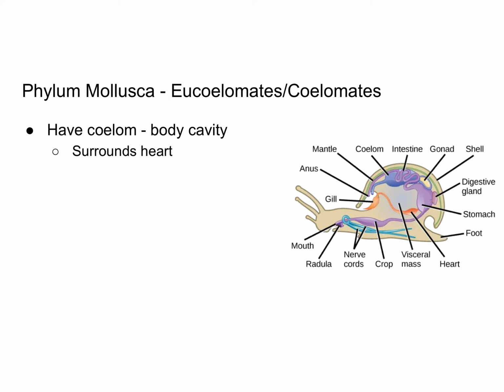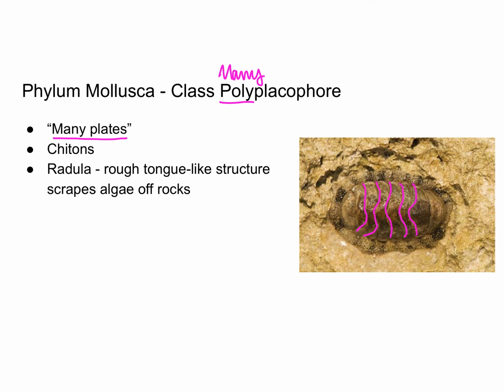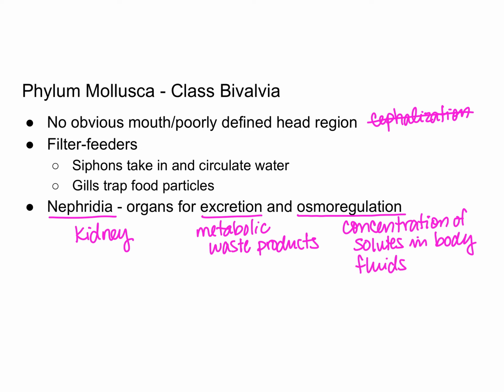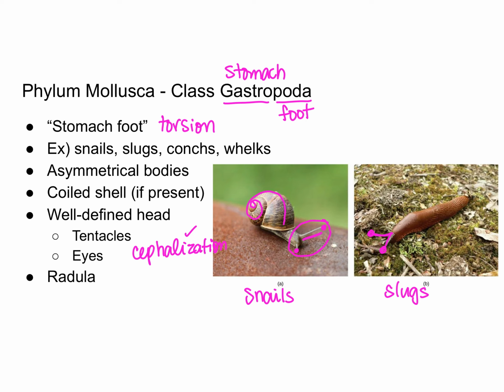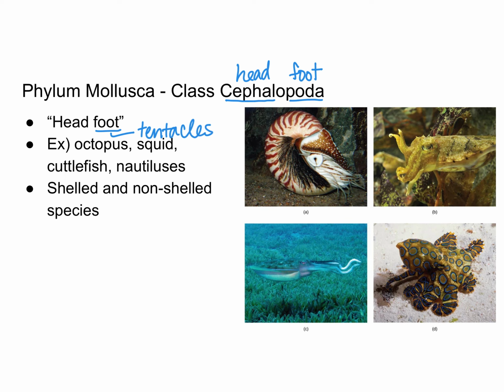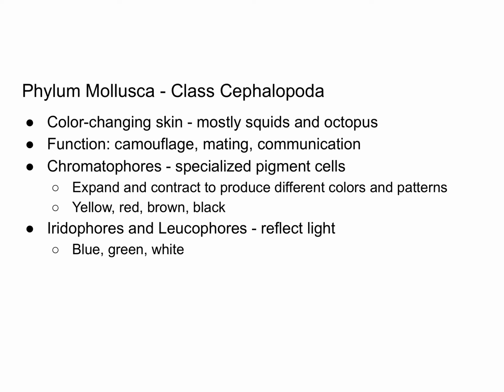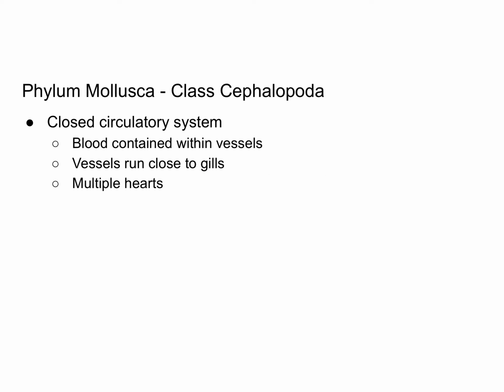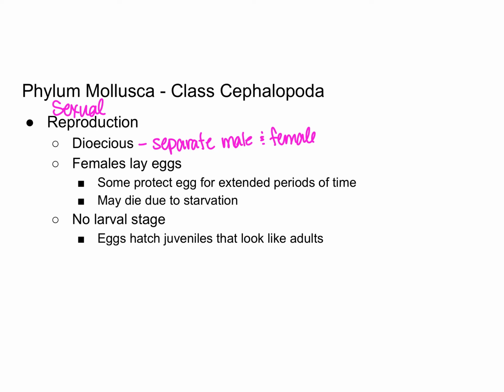Invertebrates - Lophotrochophores Phylum Mollusca